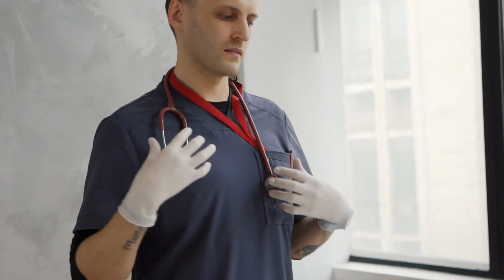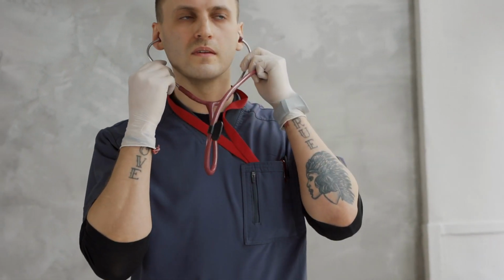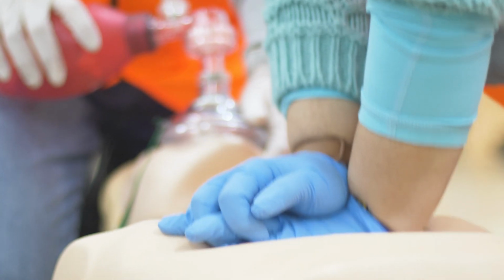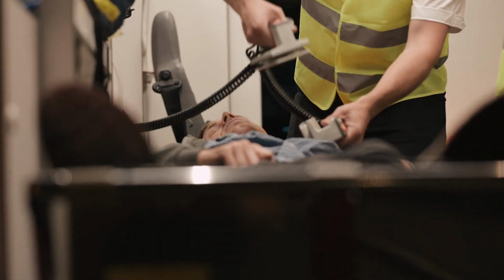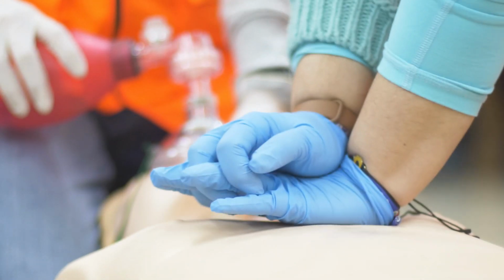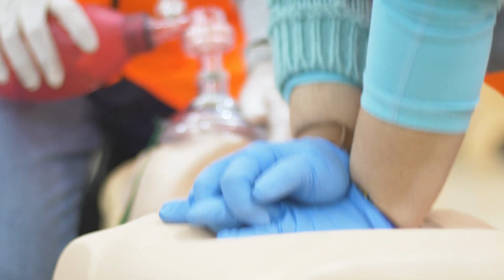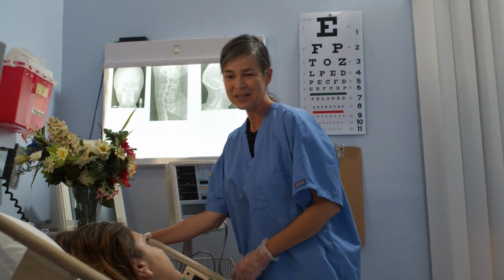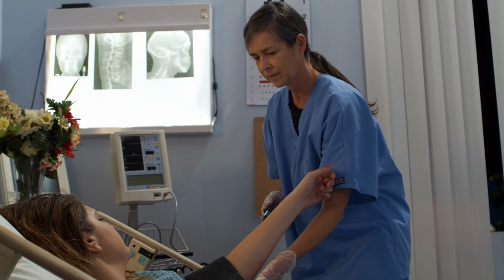Nursing School Left Me UNPREPARED for This!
Ever wondered why so many new nurses feel lost after graduating, despite years of studying? This video dives into the crucial gap between nursing theory and clinical practice. From controlled simulation labs to chaotic real-life scenarios, we explore why textbook knowledge isn’t enough and what skills truly matter on the floor. Learn how critical thinking, mentorship, and flexibility bridge this gap and make you a better nurse. Whether you’re a student, a new graduate, or a seasoned professional, this video will help you navigate the unpredictable realities of patient care. Discover how lifelong learning transforms theoretical knowledge into confident action at the bedside.

Highlights
00:00 Bridging the gap between Scooh and Clinical
01:14 Is Classroom learning meaningless?
03:09 The most essential skill in nursing
04:53 Simulation Labs Should we use them?
06:16 The Problem with Mentorship in Nursing
08:11 Why training is so important
09:03 Education does it ever stop?

Regarding AI Use in This Video:
I use AI to enhance visuals and effects, ensuring they illustrate my points effectively. However, I do not use AI in a way that compromises the originality of the content. During the scriptwriting process, I may use AI to clarify concepts, enabling me to present them in a clear and understandable manner. Rest assured, all ideas and messages shared remain my own.